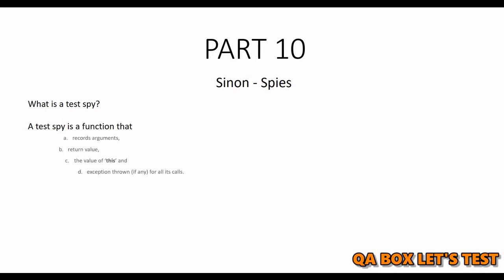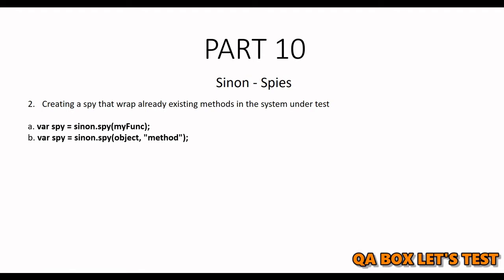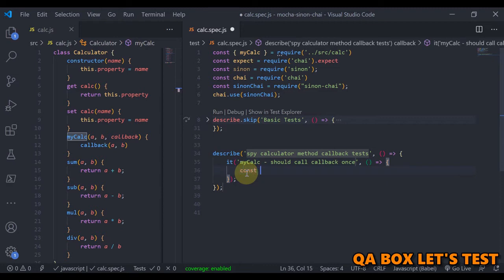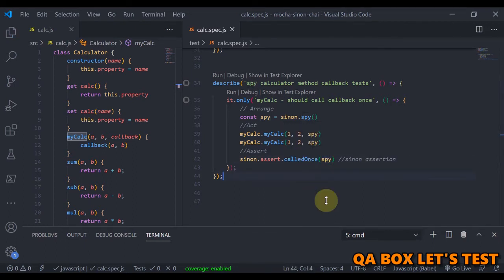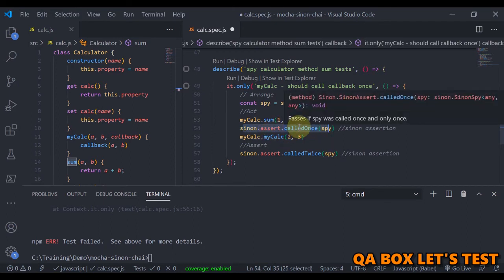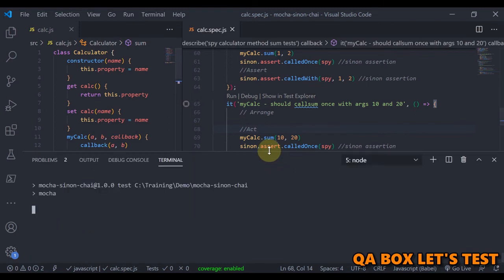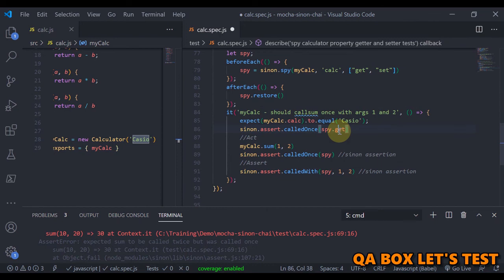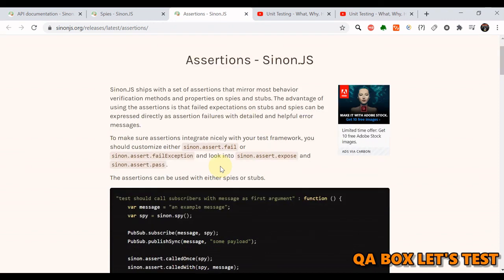#10 Mocha - Sinon Spies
What is a test spy?

A test spy is a function that
records arguments,
return value,
the value of ‘this’ and
exception thrown (if any) for all its calls.

There are two types of spies: Some are anonymous functions, while others wrap methods that already exist in the SUT.

Creating a spy as an anonymous function
Creating a spy that wrap already existing methods in the system under test
a. var spy = sinon.spy(myFunc);
b. var spy = sinon.spy(object, "method");
c. var spy = sinon.spy(object, "property", types);